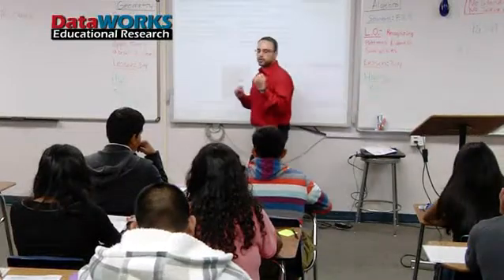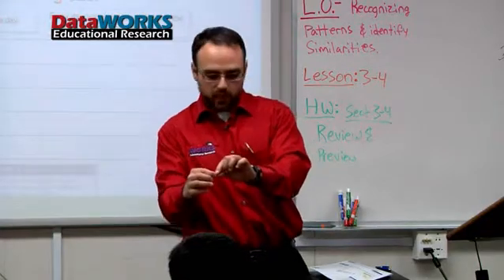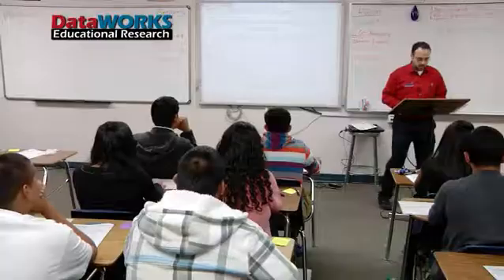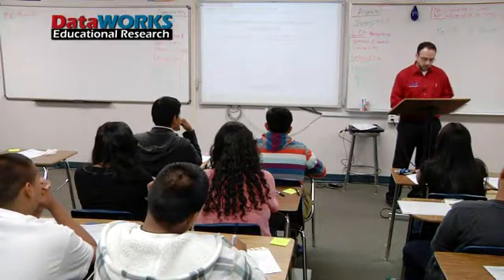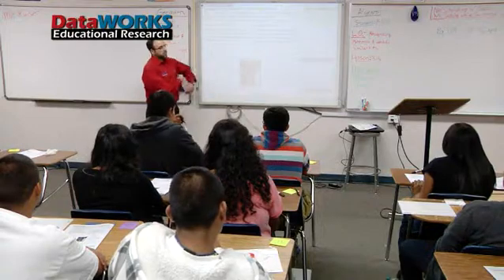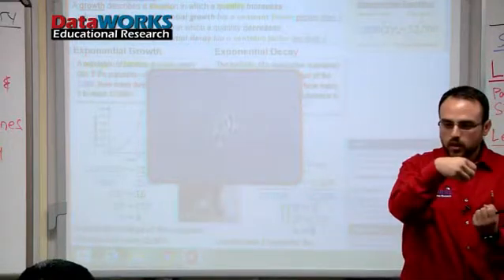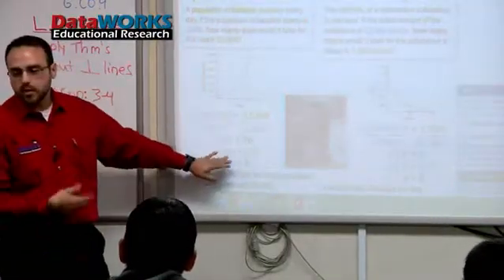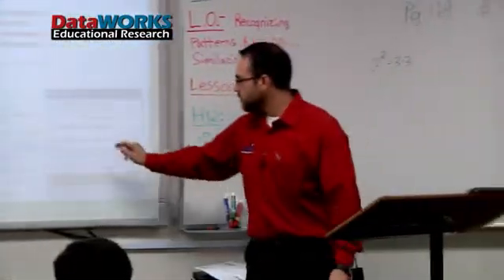Exponential Growth - Concept Development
This video shows a teacher using Explicit Direct Instruction to teach High School Math.